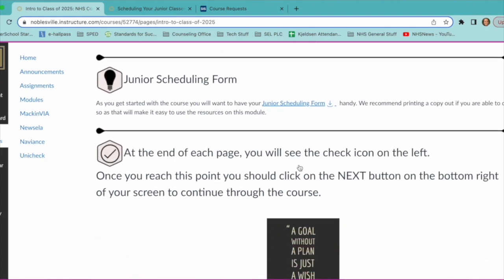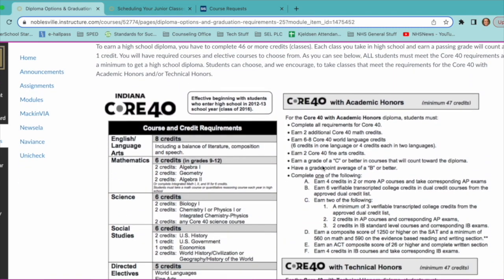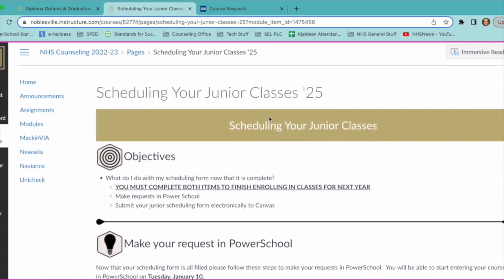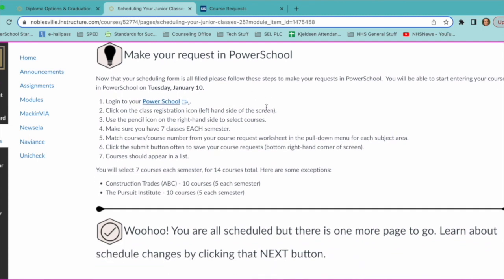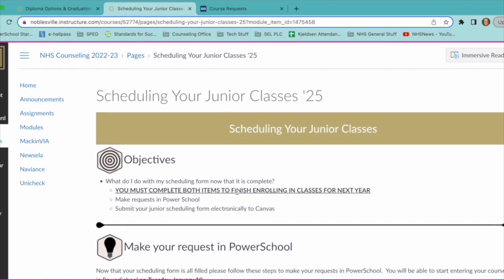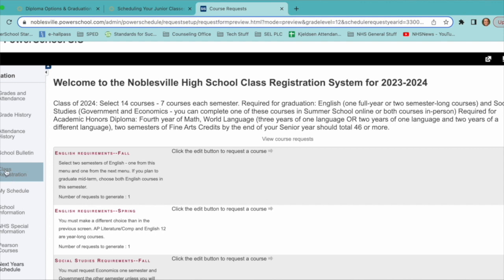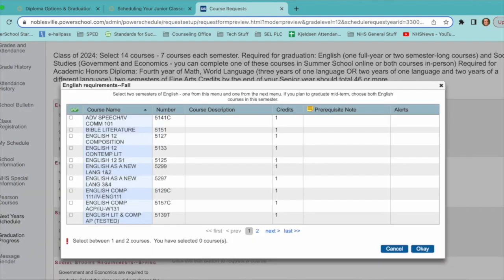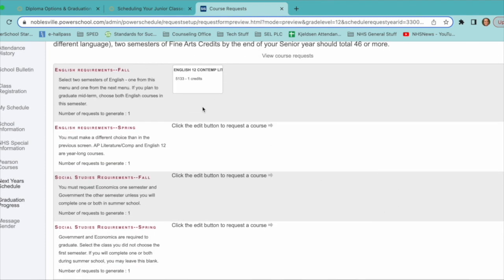NHS NEWS Jan 19, 2022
This video is about NHS NEWS